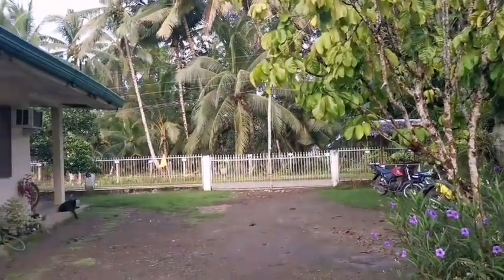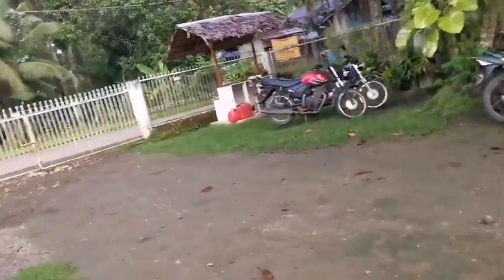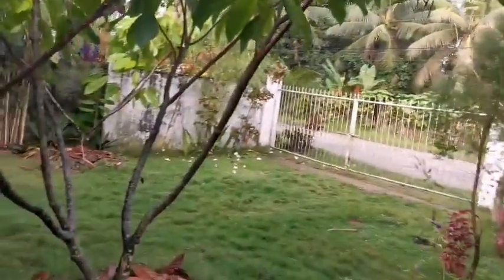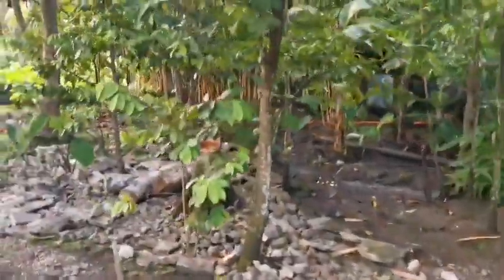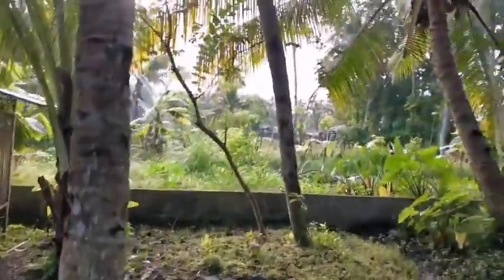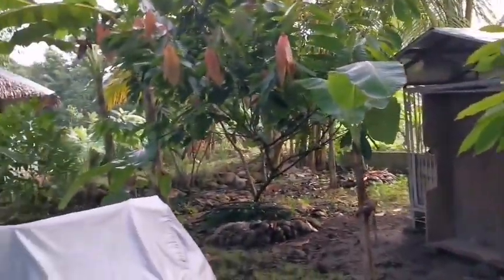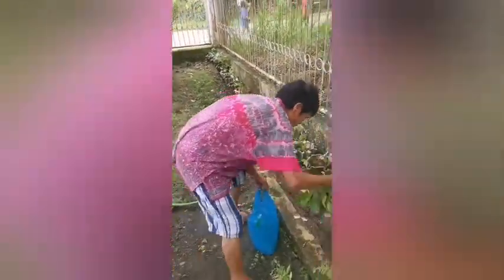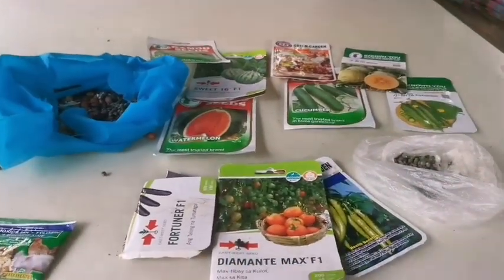Why a retirement routine is a must